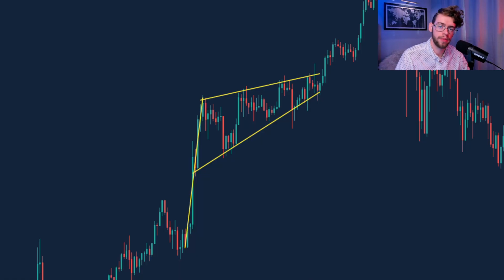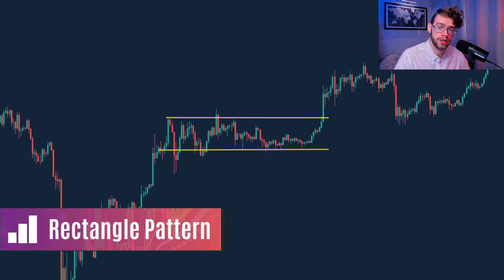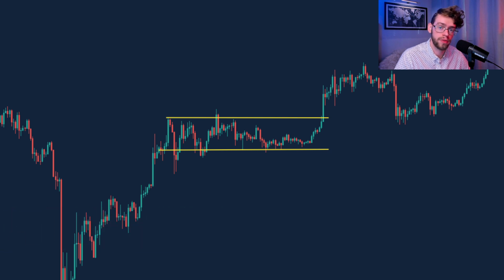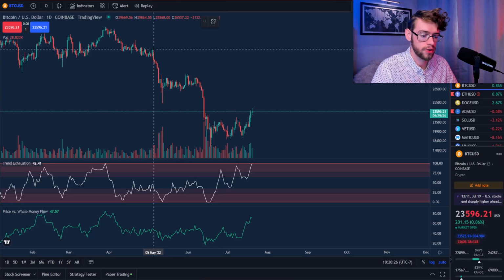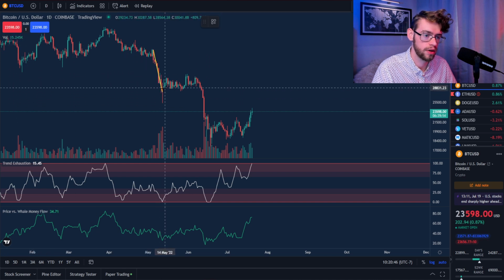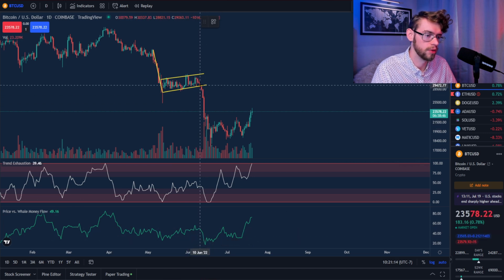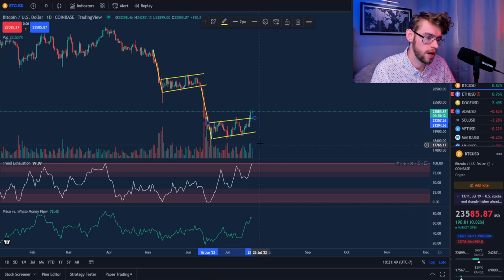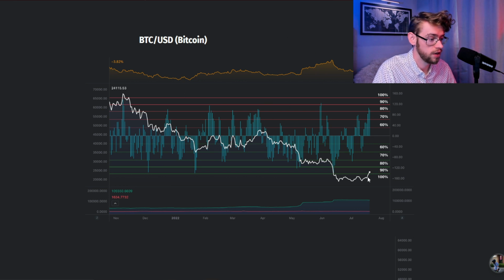TOP 3 BEGINNER TRADING PATTERNS (HOW TO TRADE CRYPTO)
Want to learn how to invest in cryptocurrency? In this video, I’ll show you three reliable trading patterns for your beginner crypto trading strategy. I cover flag patterns, pennant patterns, and rectangle patterns. All of these indicate a continuation of previous trends and are very useful to help predict market moves before they happen. I show what each pattern looks like, how they work, how long they last, and how to validate a breakout using Trade Confident metrics and indicators.

If you'd like to try a trade, we provide Bitcoin metrics for free!

Good luck in your trades!

I am not a financial advisor. These are my personal opinions. Don't take a single trade talked about, displayed, or referenced on this YouTube channel because you could lose everything. If you do happen to use the information on this video to  b place a trade, you do so fully at your own risk. Consult your own licensed financial advisor before placing any trades. Trading crypto is extremely risky.  Always do your own research and consult a financial advisor before investing.

Video Topics